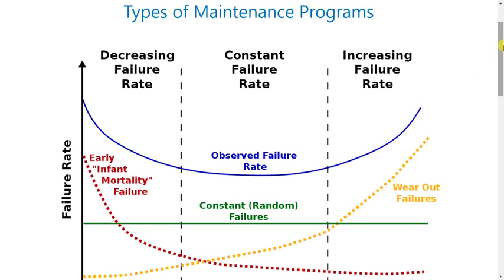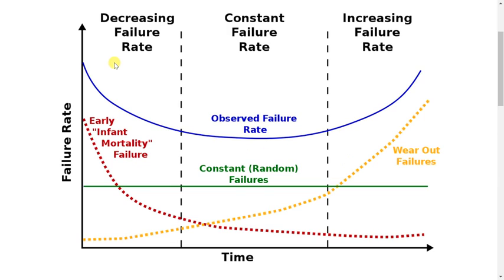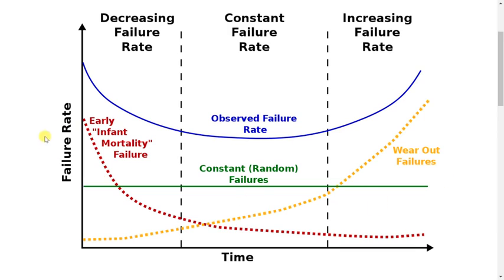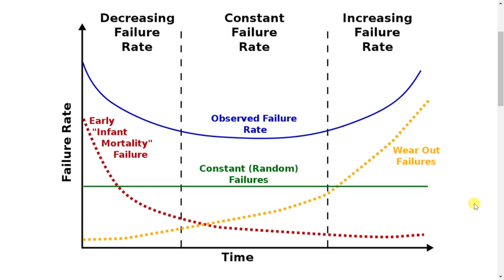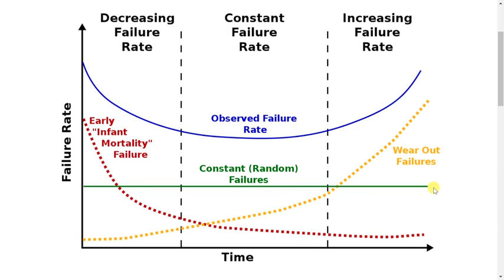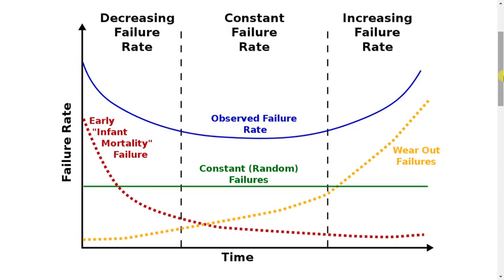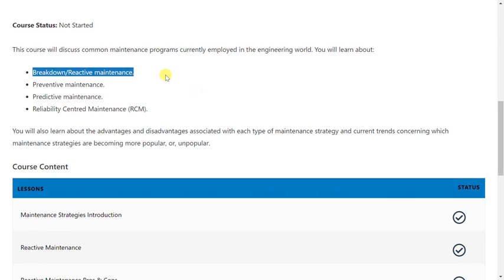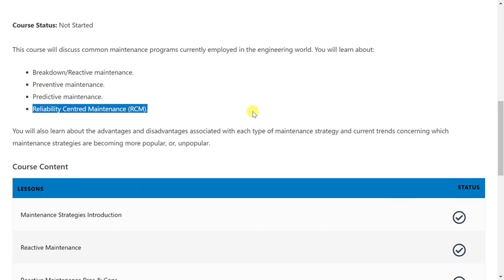18 Types of Maintenance Strategies wmv